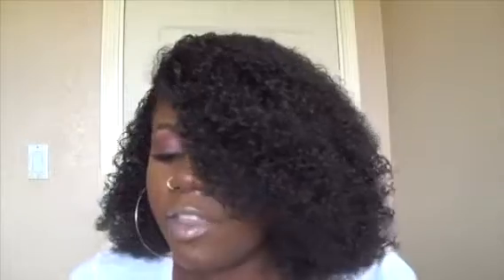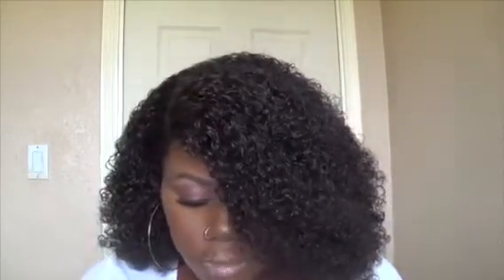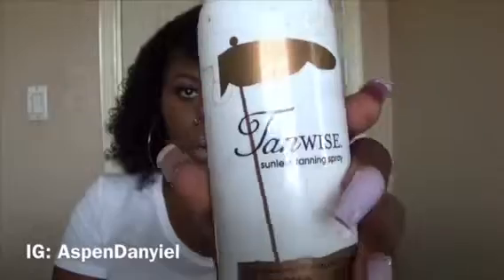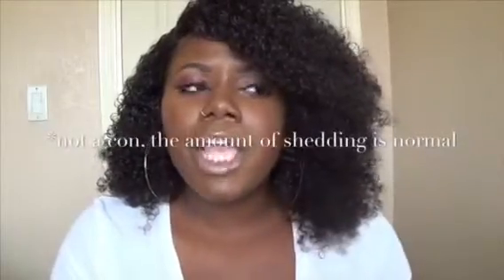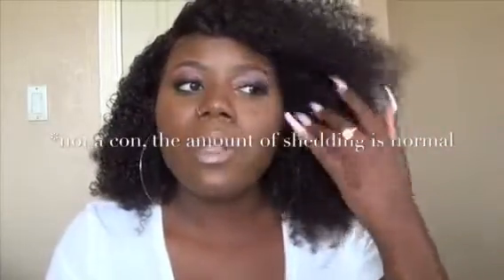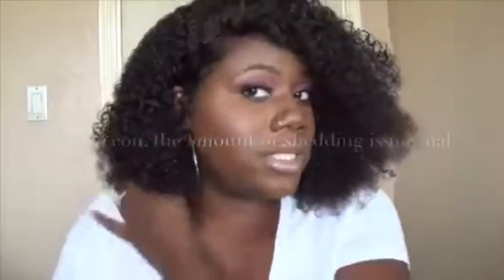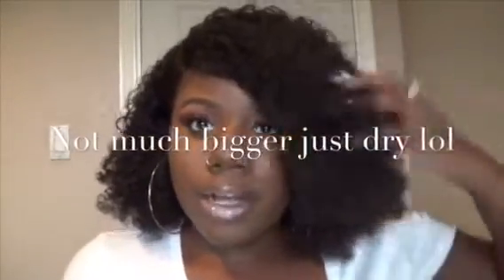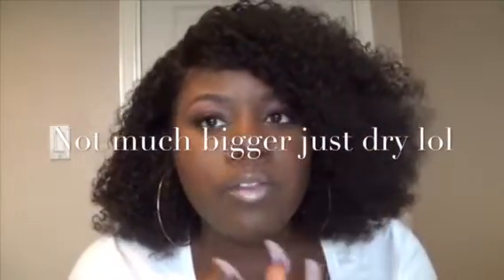$85 Lace Wig!!!! Deep curly| Dyhair777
Back with my wig reviews! This wig I’m reviewing is a 12” Malaysian curly lace front wig from Dyhair777. Pssst! I’m living for this unit! Only $85 for this deep curly wig! Not only affordable but great quality! In this video I also tell you how I tint my lace to match with my deep dark skin complexion. I tint my lace using a tanning spray! More details in my upcoming lace series

Camera used- Sony HD handy cam
Hey guys! My channel was primarily beauty & lifestyle. I’m just now starting to Vlog and I’ll be combination of both beauty/lifestyle and vlogs! Hope you stick around for the growth! 4/10/18 1,580 subbies